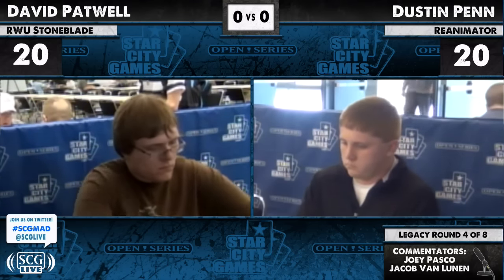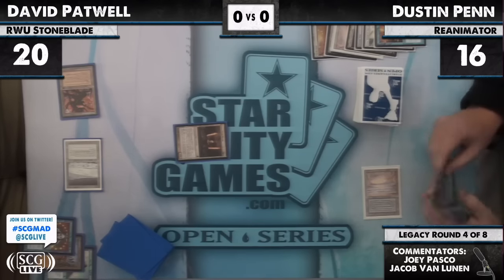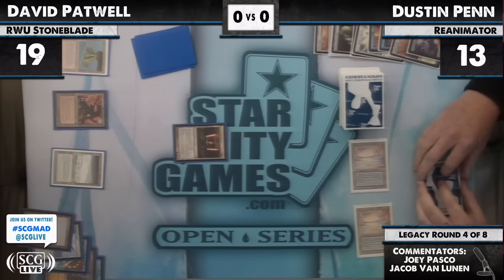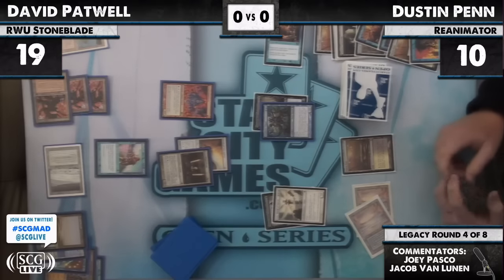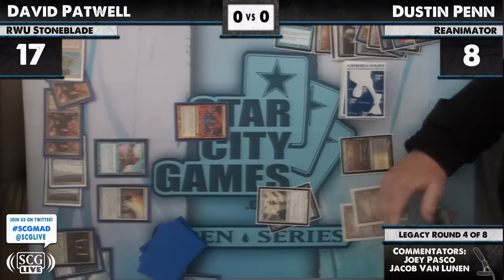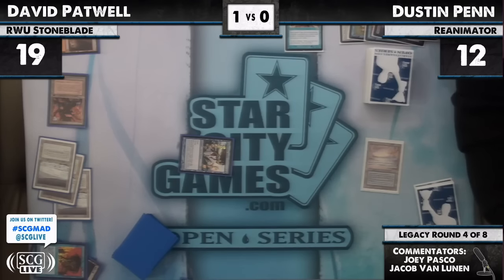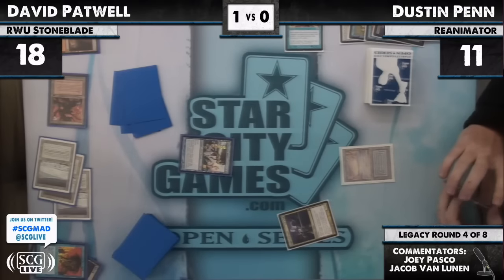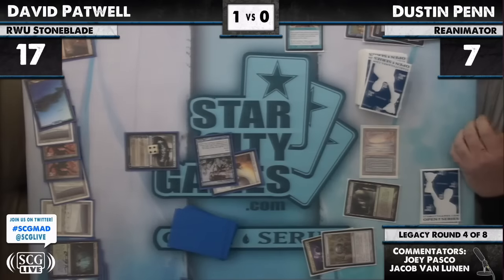SCGMAD - 2012 - Legacy - Round 4 - David Patwell vs Dustin Penn